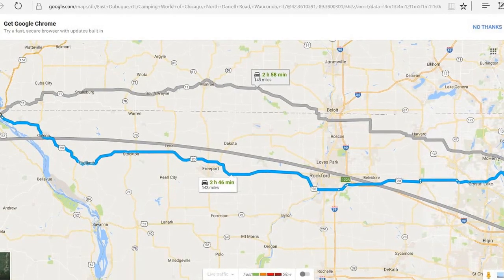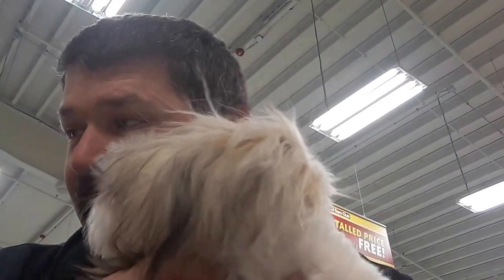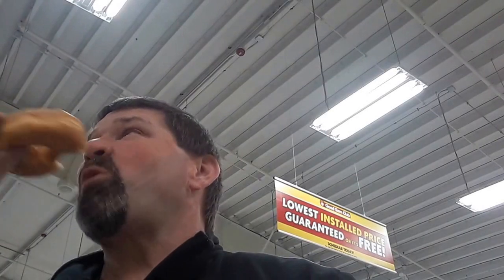Bringing Home Our New RV "Annie"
In this episode we are going to Chicago to pick up and bring home Annie! Our 2017 Cedar Creek Silverback 33IK fifth wheel.